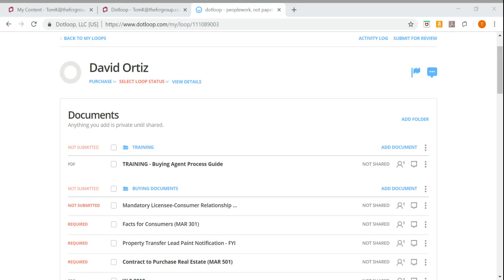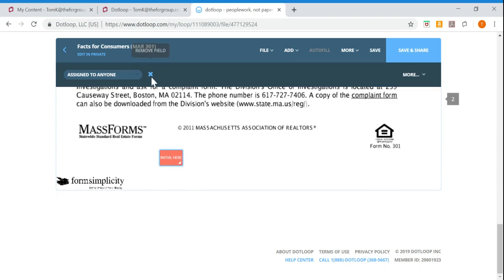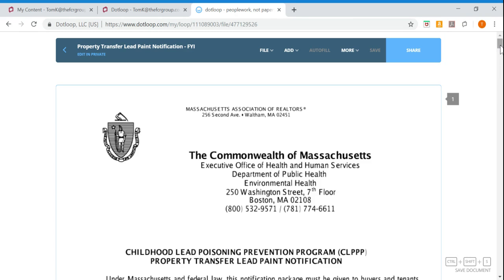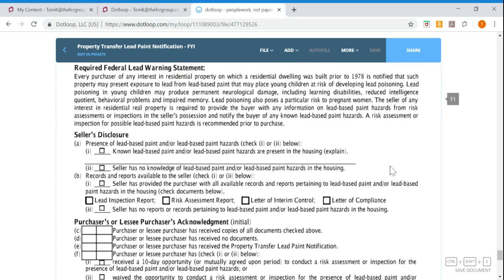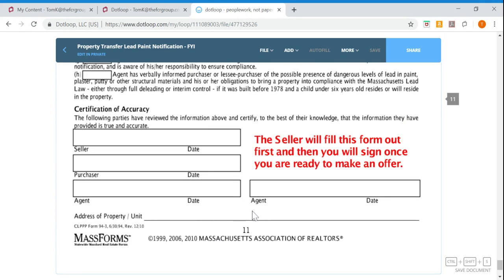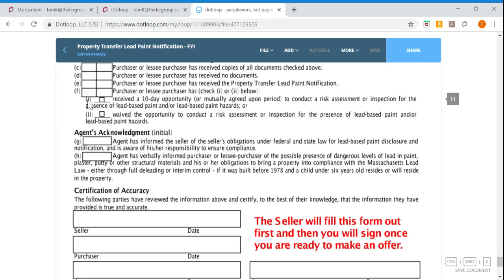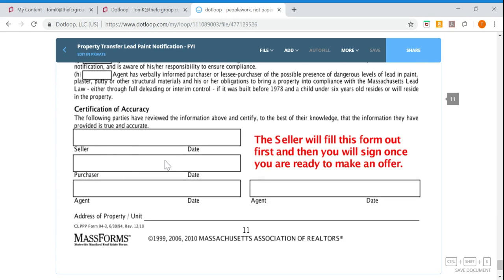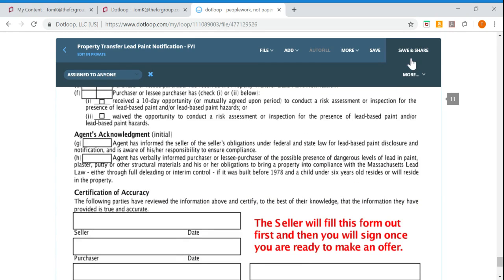Full Circle Basics: Lead Paint & Facts for Consumers - Buyer